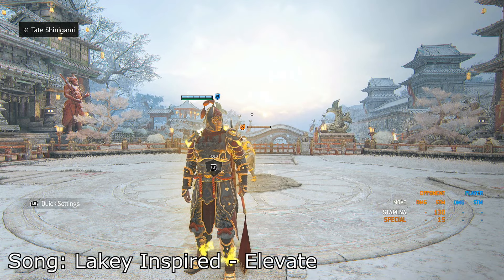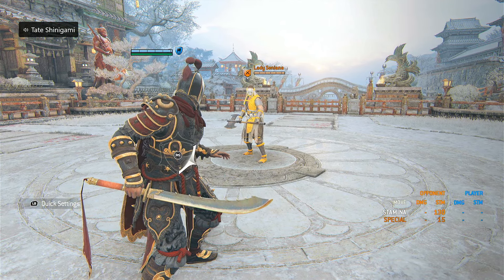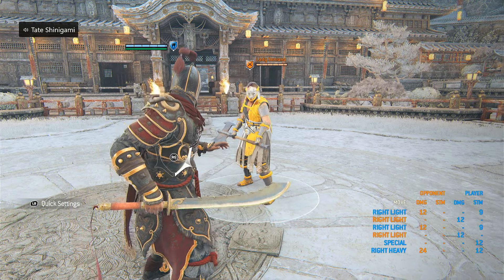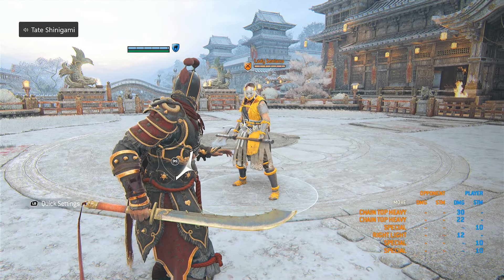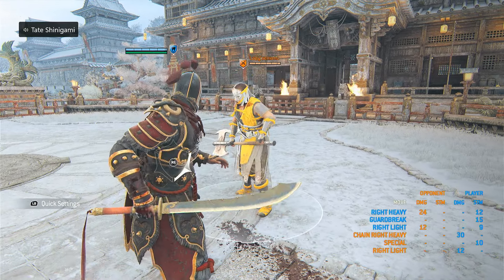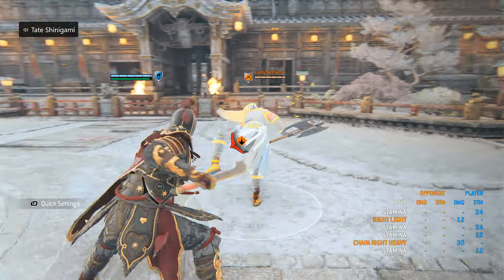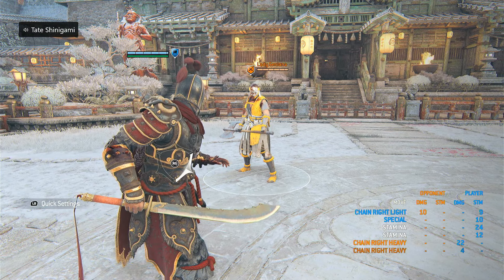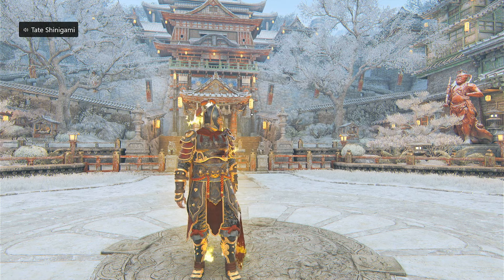Dragon Guide: Hitokiri Tips! (Dragon’s Guides) | For Honor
0:00 Intro
1:00 Free GB On Chain Light
1:33 Light Stuff Kick
1:57 MAKE READS
2:38 Free GB On Kick
3:03 Light On Charge Heavy
3:34 Don’t Panic
4:27 Bash Interrupts
5:17 Bash Recovery

What’s up guys? Shinigami here back with another Tiandi guide ! I hope you guys enjoy!

  5 Min Call by LAKEY INSPIRED

  That Girl by LAKEY INSPIRED

   Elevate by LAKEY INSPIRED

  Alone by LAKEY INSPIRED

  Made For This by LAKEY INSPIRED

  Monroe by LAKEY INSPIRED

   Doms by LAKEY INSPIRED

   Beach Dayz by LAKEY INSPIRED